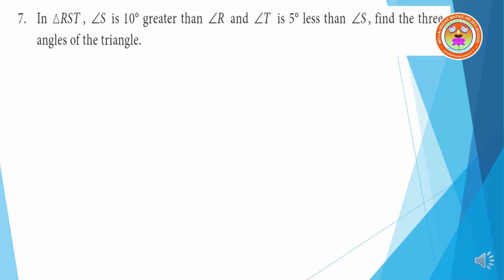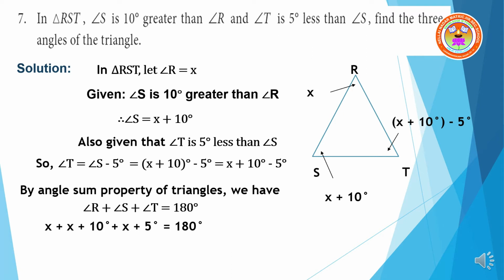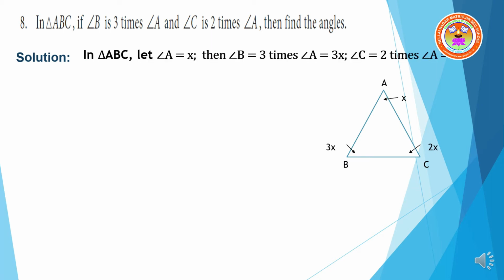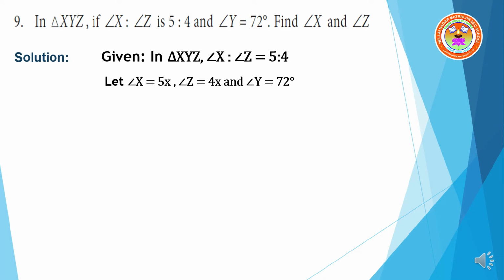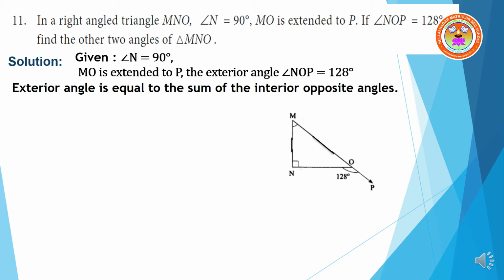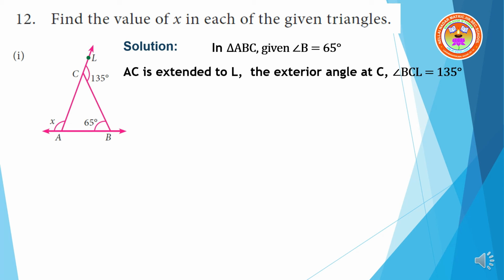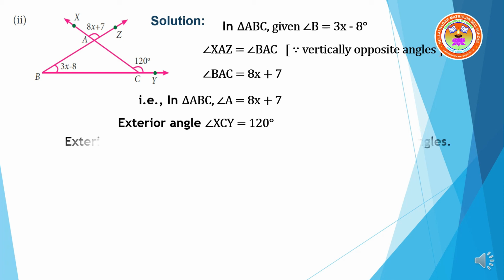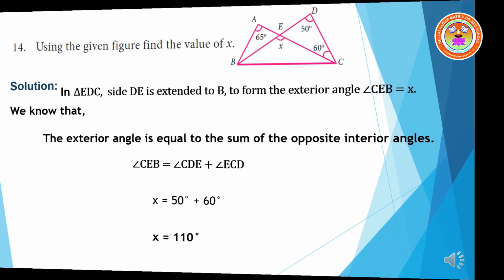Std 7 Maths Priya